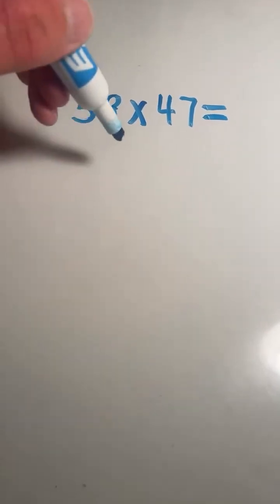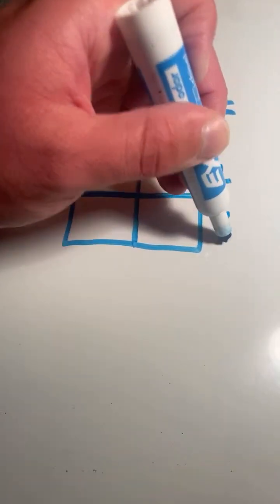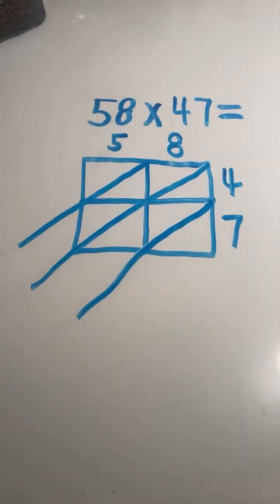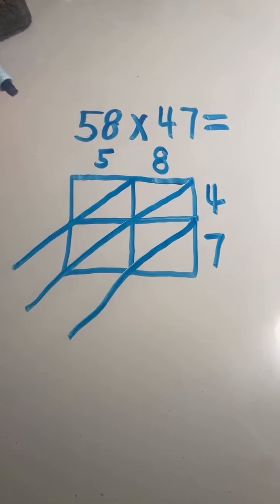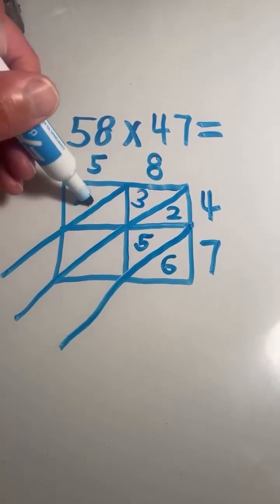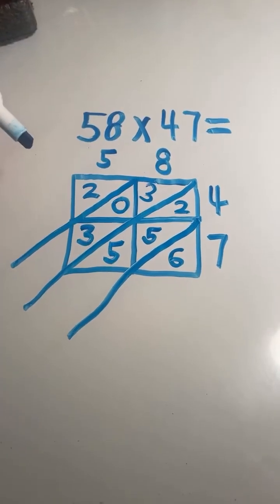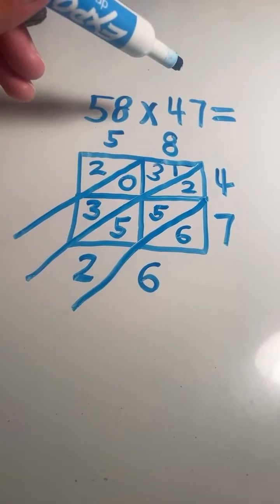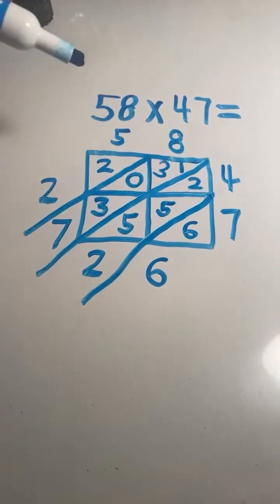Multiplication Lattice Method Example 3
Example Problem from Lattice Method Multiplication Livestream